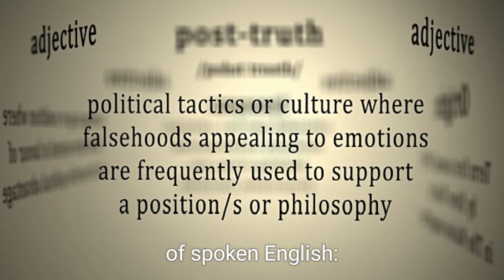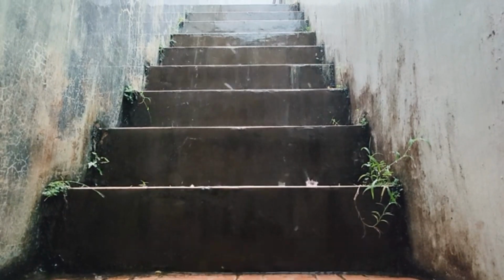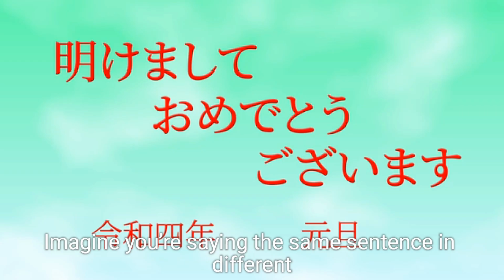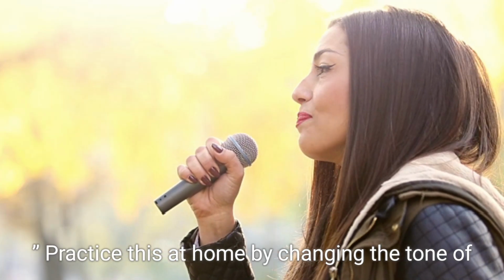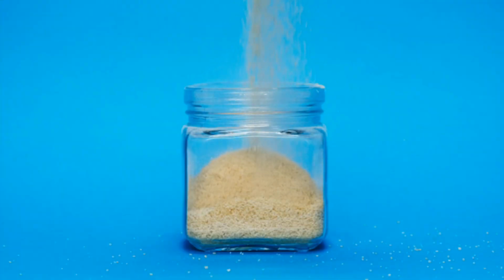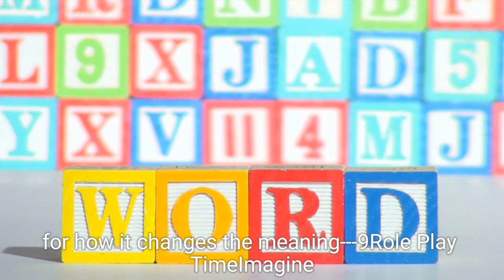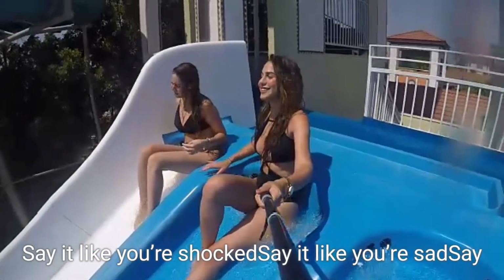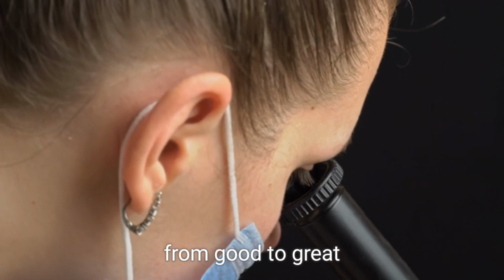spoken english class 21